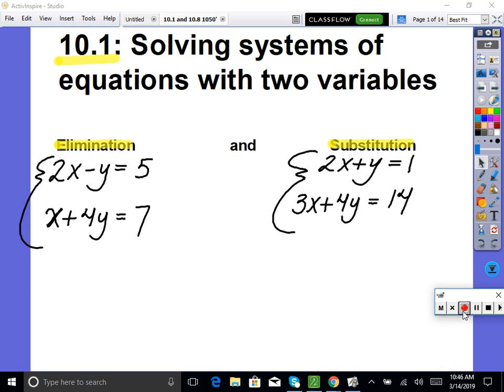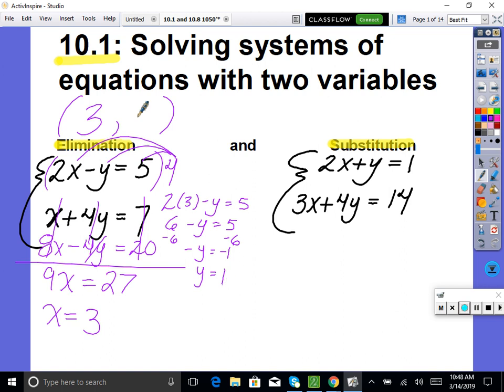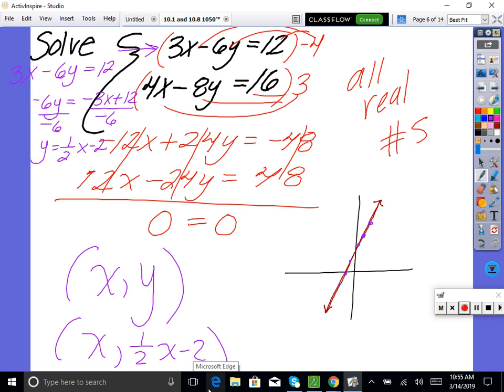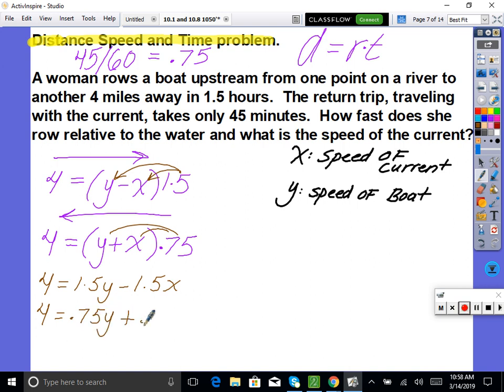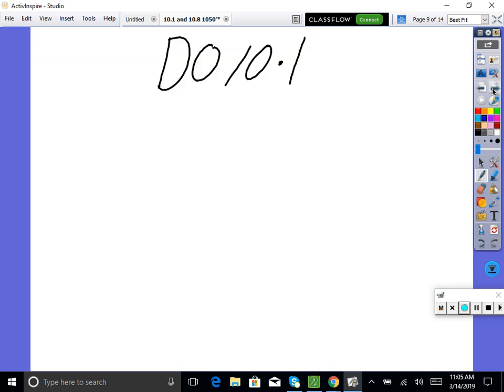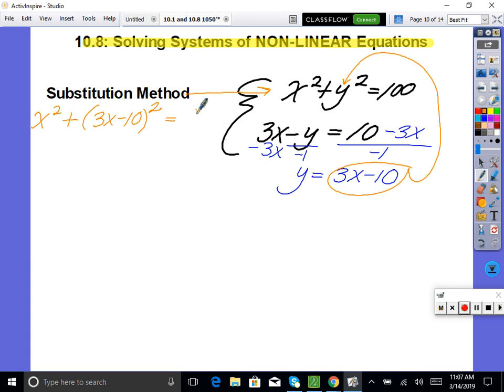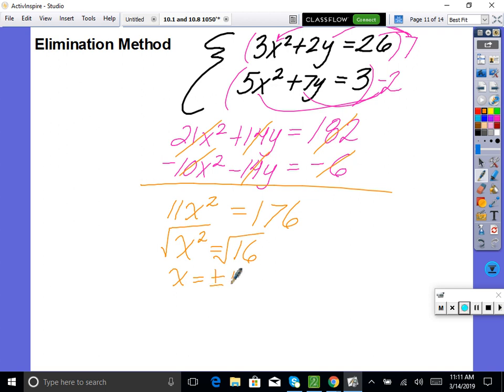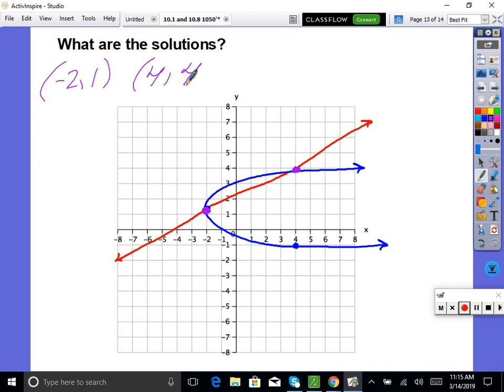10.1 Solving Systems of Linear Equations 10.8 Solving Systems of Non-Linear Equations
1050 concurrent enrollment